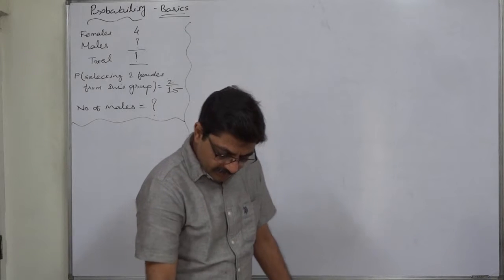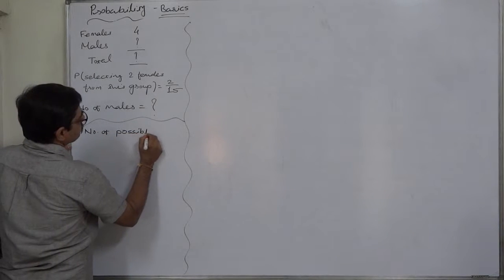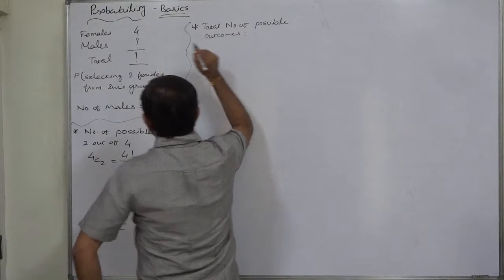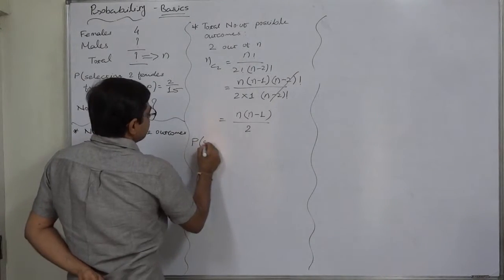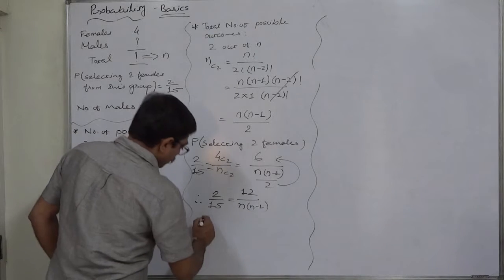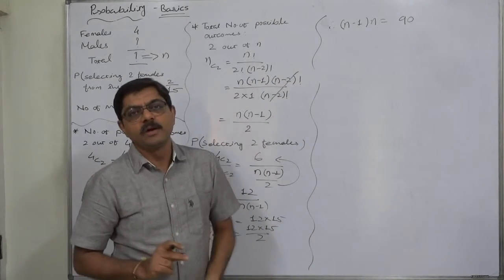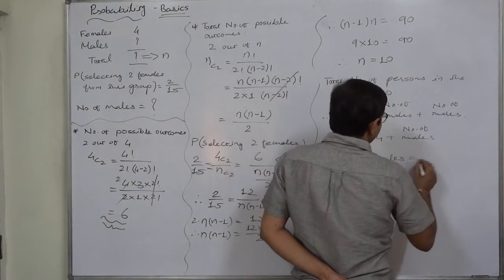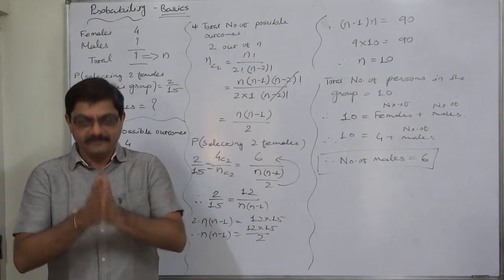Probability 67 Basics To find missing data from given probability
There are 4 females and some males in a group. The probability of selecting 2 females from the group is 2/15. Find number of males in the group.

Probability - 67 - Basics of Probability